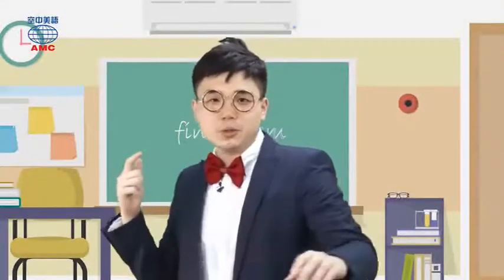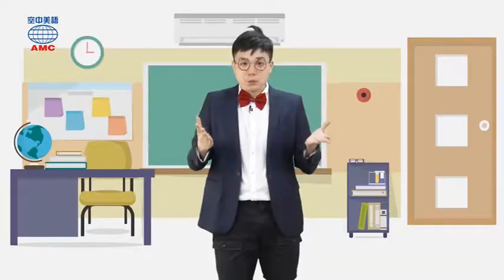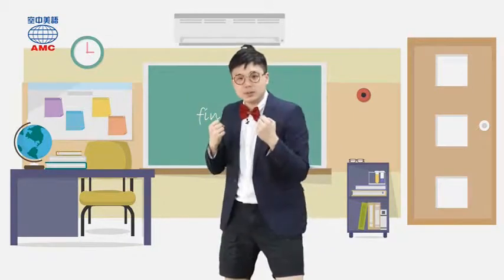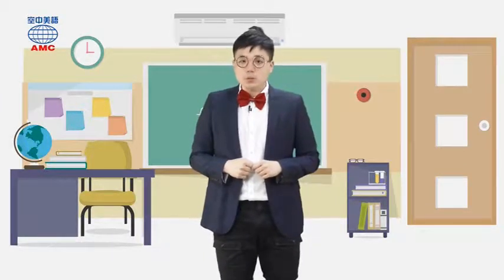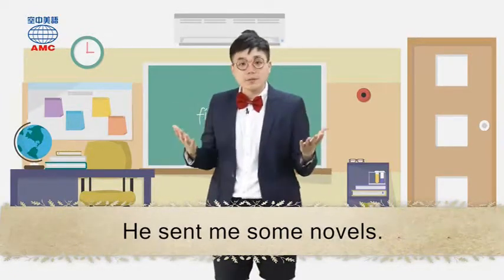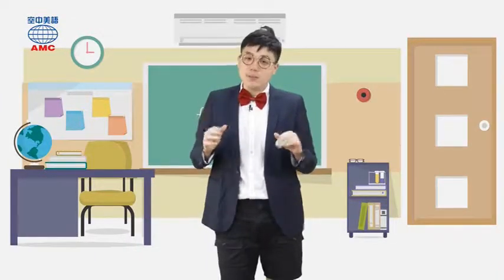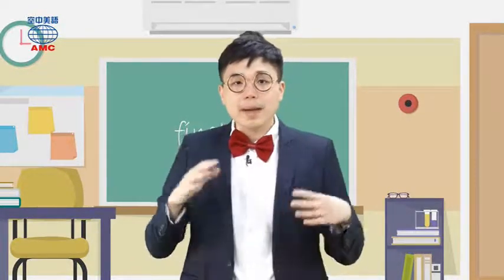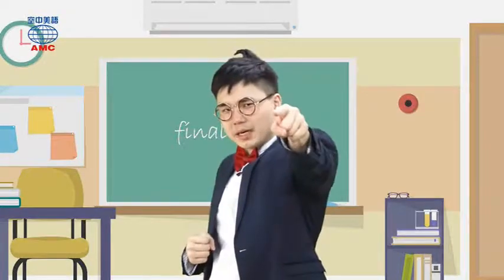2017年9月號Unit9-2【《福爾摩斯—三名同姓之人》(上篇)】-Magic Box